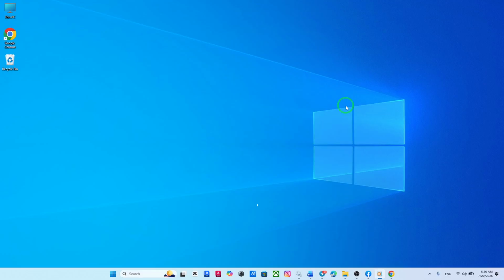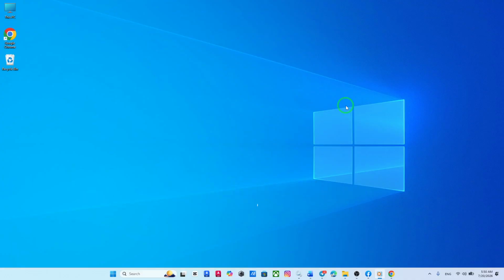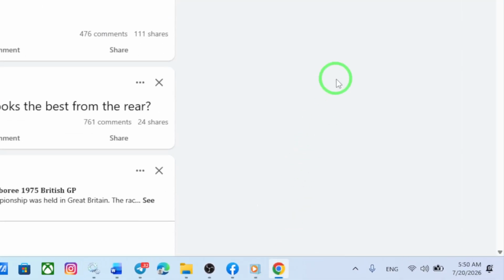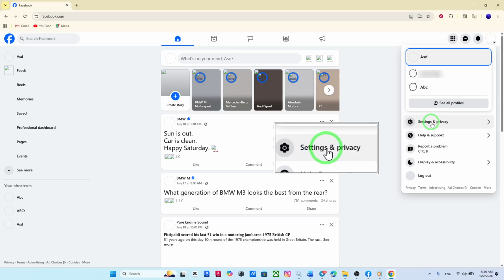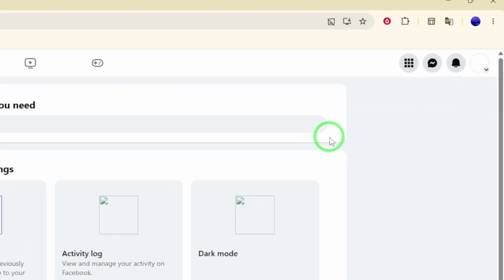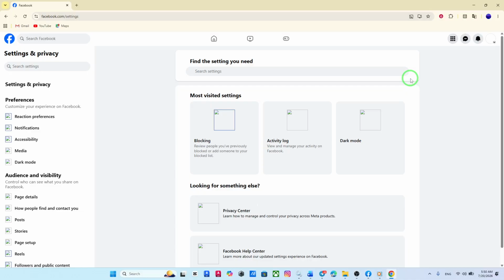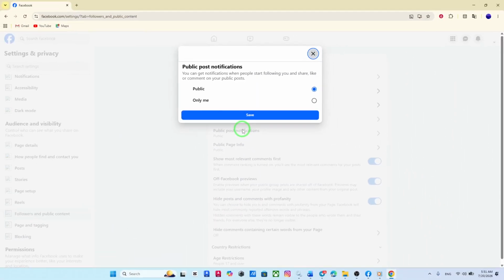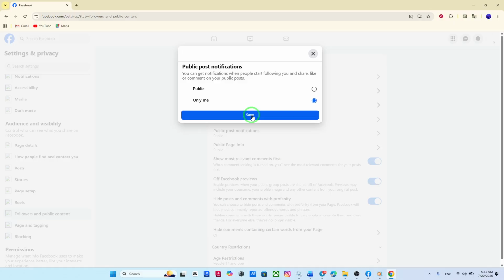How To Prevent Public Post Notifications On Facebook Web On PC (New Update)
Learn how to prevent public post notifications on Facebook Web using your PC with the latest update.

This quick guide shows you exactly where to find the setting and how to turn it off in just a few clicks.

1. Open Facebook web

2. Click on your profile photo at the top right corner

3. Enter to Settings and Privacy

4. Enter to Settings

5. Then Followers and public content

6. Enter to Public Post Notifications

7. Choose Only me, click Save-

Chapters:
00:00 Intro
00:12 Soultion
01:05 Outro